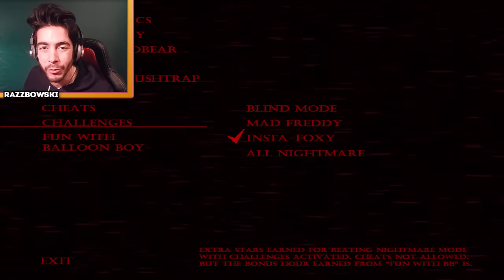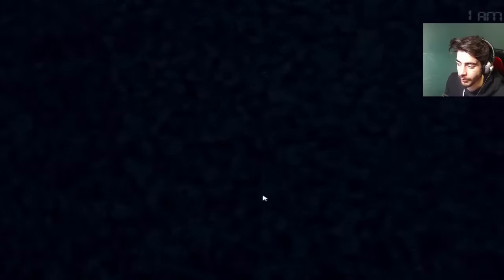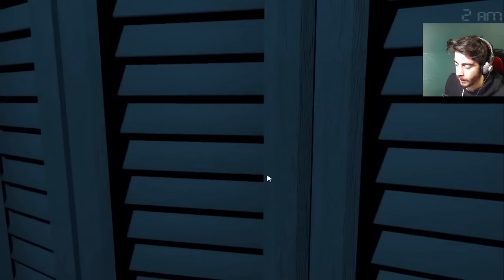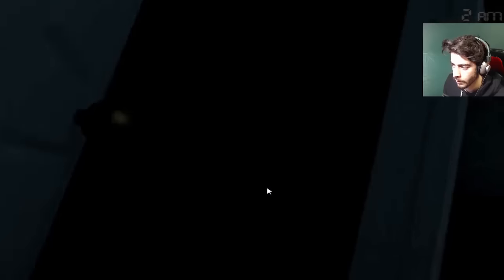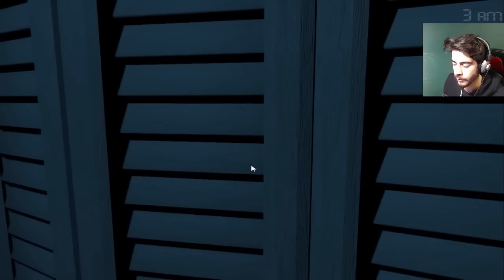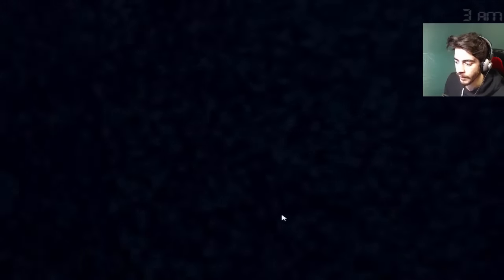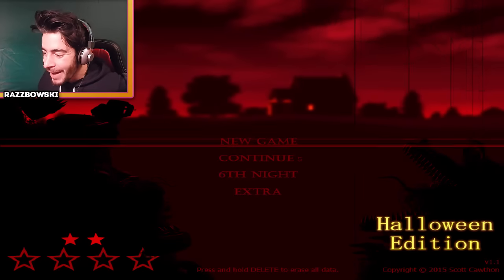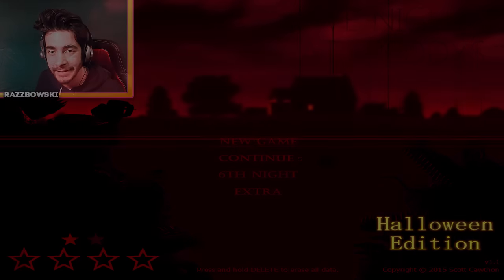FNAF 4 INSTA FOXY COMPLETE! | SECRET STARS | Five Nights at Freddy's 4 Halloween Edition Challenges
Five Nights at Freddy's 4 INSTA FOXY Challenge Complete gameplay! WE DID IT BABY! The 2nd FNAF 4 Halloween challenge down! It's time to beat the FNAF 4 challenge modes with Five Nights at Freddy's 4 Halloween Edition ALL NIGHTMARE mode today. The NEW Five Nights at Freddy's 4 jumpscares look amazing! I hope you enjoy my reaction to ALL the FNAF 4 jumpscares: Halloween Edition :p

The Five Nights at Freddy's 4 HALLOWEEN Edition is out baby! Oh man the NEW FNAF 4 halloween edition jumpscares are insane! We have HUGE NEWS on the FNAF 4 Halloween update front. Scott has made an update on Scottgames.com with NIGHTMARE JACK-O-CHICA! The Five Nights at Freddy's 4 update for Halloween is looking crazy good. The FNAF 4 NIGHTMARE JACK-O-CHICA looks amazing, I can't wait for more FNAF 4 teasers. Five nights at freddy's 4 NIGHTMARE JACK-O-CHICA confirmed.

Scott has just told us that they are for the NEW Five Nights at Freddy's WORLD game! Holy hype train Batman!!! A Five Nights at Freddy's World spin-off has been confirmed! Scottgames.com has been updated with a NEW FNAF World teaser and it looks like we have a huge hint at what is to come in the FNAF 4 Halloween update.

WRITE- FNAFWorld (then your favourite adventure animatronic) in the comment section below

We still have the FNAF Movie to look forward too. However Five Nights at Freddy's 4 holds so many secrets and together we will solve the FNAF 4 endings. Can we solve Five Nights at Freddy's 4? Who knows!

Time to explain the FNAF 4 ending! Damn it is sad... Now we have beaten Five Nights at Freddy's 4 it's time to look into the lore and hidden secrets! Today @DawkosGames and myself take some time to explain who we play as in FNAF 4 and what happens at the end of Night 6. This is def the scariest FNAF so far. Enjoy and drop a like it you do. I love you all

Five Nights at Freddy's World is CONFIRMED!!! It's OFFICIAL BABY! Scott has just uploaded the biggest of reveals to date and it will blow your mind!!! HYPE! Five Nights at Freddy's World will be the biggest to date!!! FNAF World is confirmed

I'd love to hear all your Five Nights at Freddy's World rumours, theories and speculation. FNAF World is going to be so damn good. I can't wait to see the Five Nights at Freddy's World trailer.

I'd love to hear/read all of your Five Nights at Freddy's World news/info/speculation. I read all my comments. I actually can't believe that Five Nights at Freddy's World confirmed.

Five Nights at Freddy's World is going to be amazing baby. I hope you enjoyed my Five Nights at Freddy's 4 Video. Thanks.

Our brand NEW intro & layouts are created by the extremely talented Hydros!!! Go and check out his Pokemon channel right now!

Katie McWhirter icon designer - @KaPika735